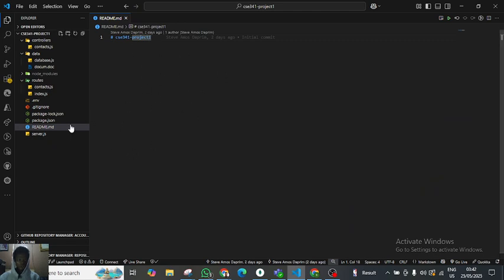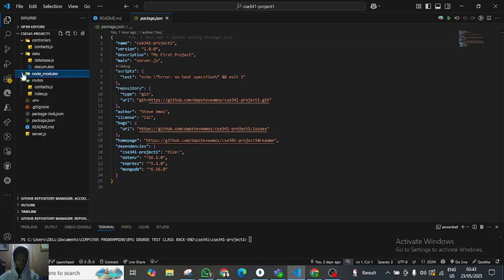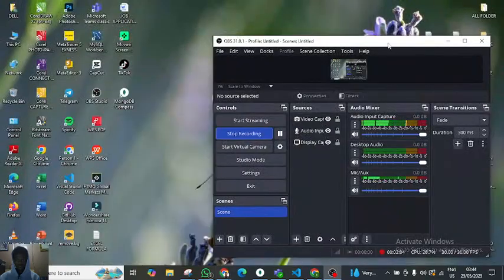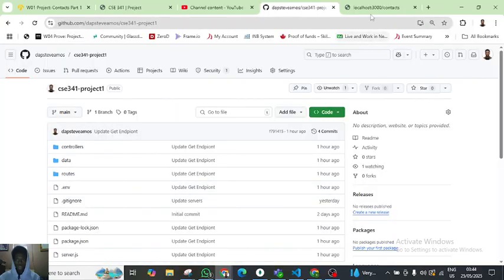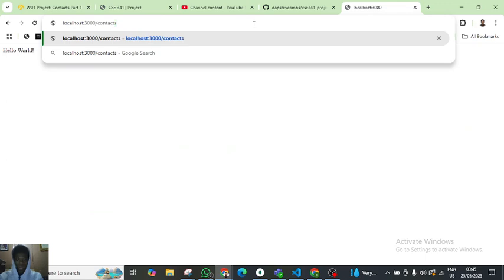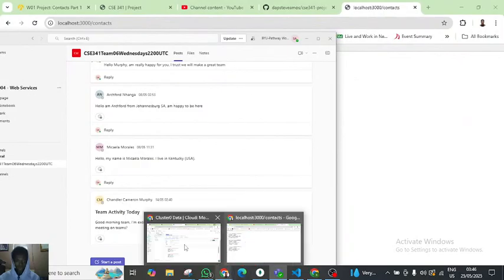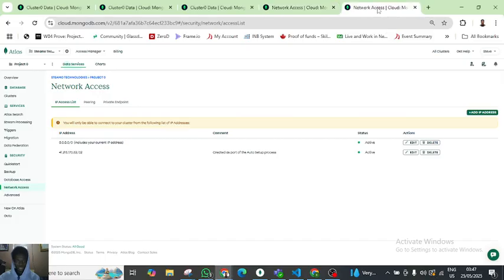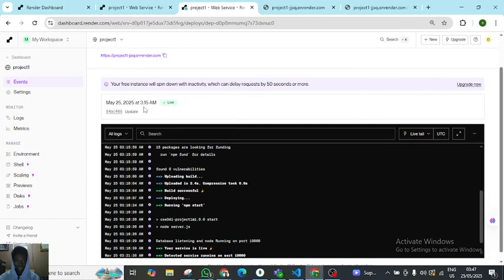CSE341 week1 project(VS code, Mongodb and Render)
CSE 341 week1 project(VS code, Mongodb and Render)